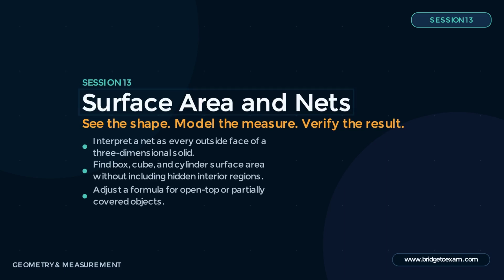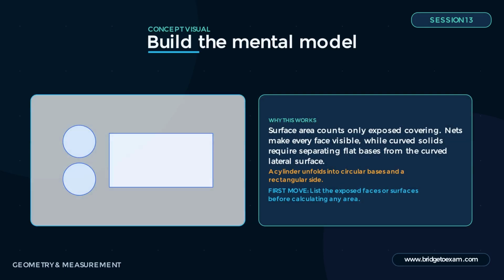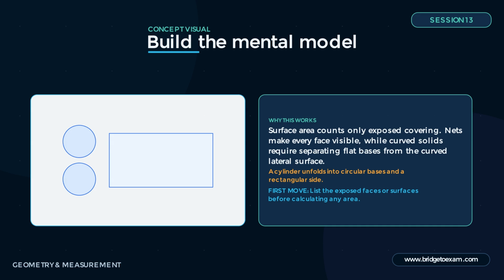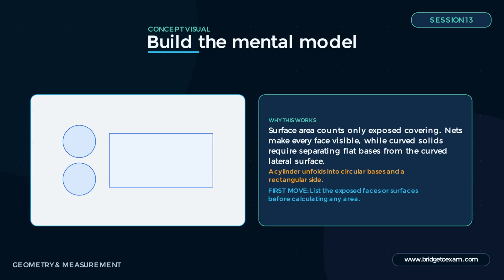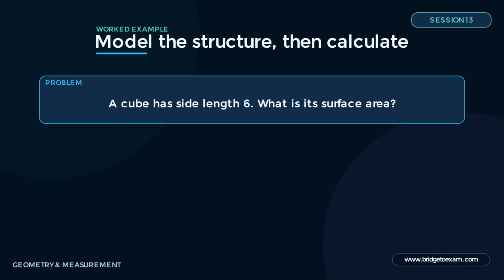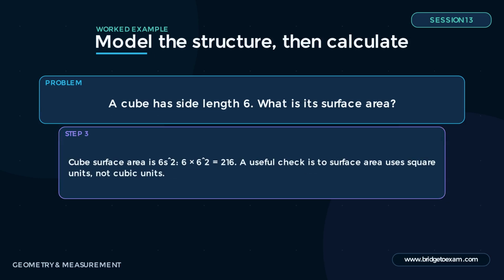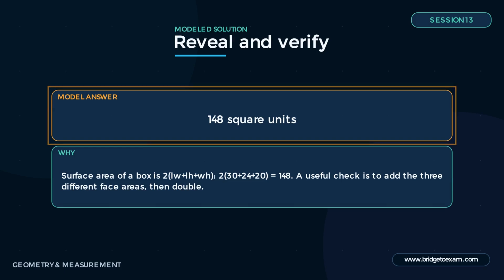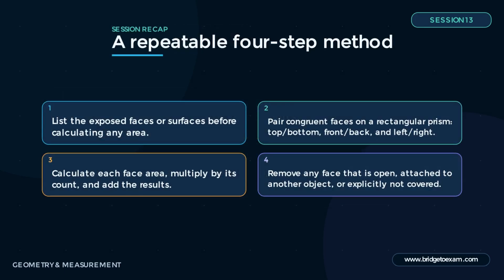Surface Area and Nets: Covering Three-Dimensional Shapes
Learn surface area of three-dimensional shapes using nets with a clear, visual, step-by-step explanation. This focused geometry and measurement lesson shows how to recognize the structure of a problem, select an efficient method, calculate accurately, and check the result. It is useful for independent study, classroom review, tutoring, homeschool learning, adult math refreshers, and anyone building stronger geometry fundamentals.

LESSON FOCUS
Surface area measures the total exposed covering of a solid. A net unfolds the solid so every face can be seen, measured, and counted. Curved solids require separating flat bases from curved lateral surfaces.

• Interpret and build nets.
• Calculate the area of every exposed face.
• Avoid double-counting congruent faces.
• Distinguish surface area from volume.

STEP-BY-STEP METHOD
Sketch or visualize the net, list each face type and quantity, calculate individual face areas, add only exposed surfaces, and report the result in square units.

WORKED-EXAMPLE IDEA
A rectangular prism has three pairs of congruent rectangular faces. A net makes those six faces visible and helps organize the three area calculations before doubling and adding them.

• Counting a face twice or omitting one.
• Using cubic units.
• Including a hidden contact face that is not exposed in context.

1. How many faces should the net contain?
2. Which faces are congruent?
3. What changes for an open-top container?
4. How can a net verify the calculation?

COURSE CONNECTION
This is Session 13 of Geometry & Measurement Mastery, a 24-session visual course covering problem interpretation, units, area, perimeter, circles, three-dimensional measurement, the Pythagorean theorem, coordinate geometry, and angle relationships. This lesson builds from “Cone and Sphere Volume: Formulas and Visual Reasoning” and prepares you for “Volume vs. Surface Area: Choose the Right Measurement.” Each session is concise enough for focused review while still emphasizing why the mathematics works.